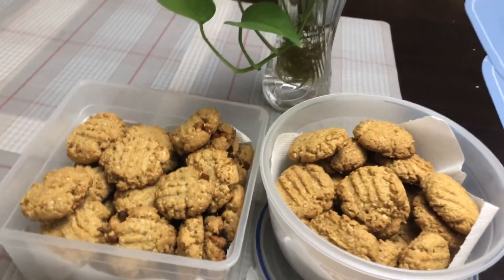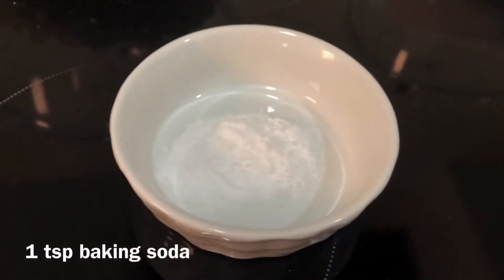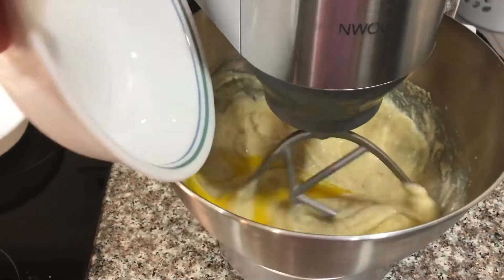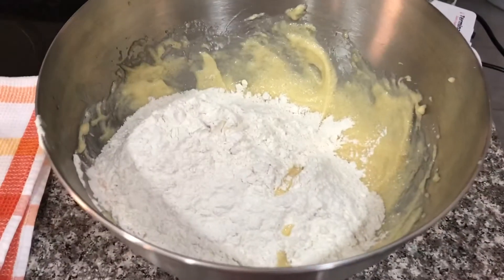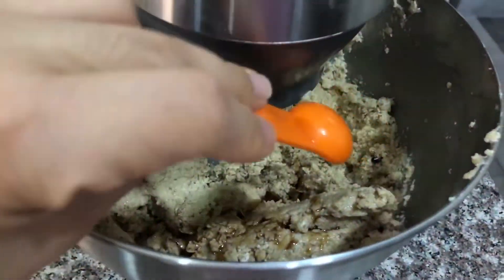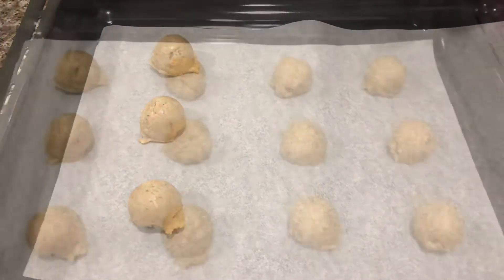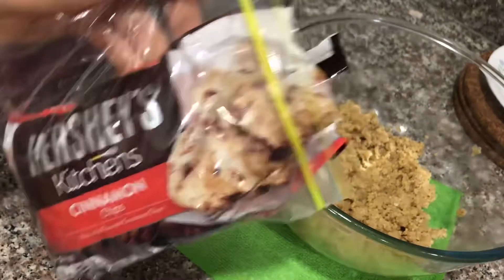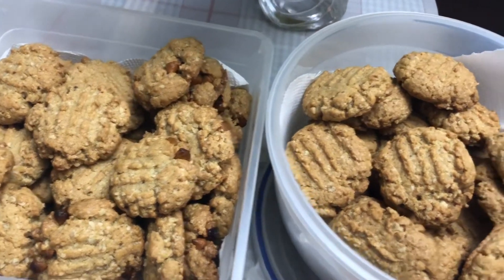Easy Bake Oatmeal Cookies | Healthy Oatmeal Cookies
Sharing with you our all time favorite Oatmeal Cookies! You can prepare this and share as a holiday gift to family and friends!